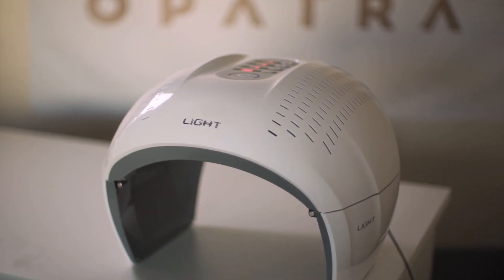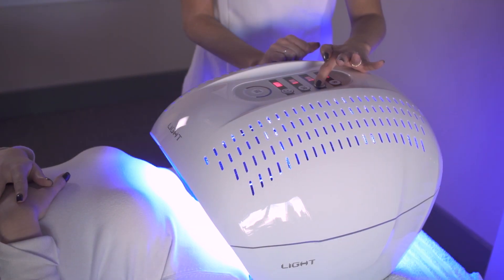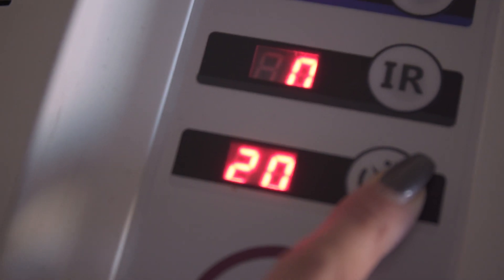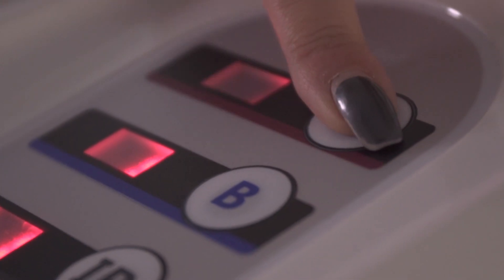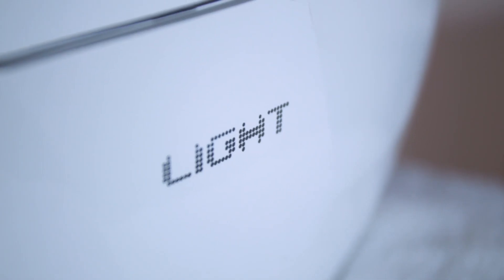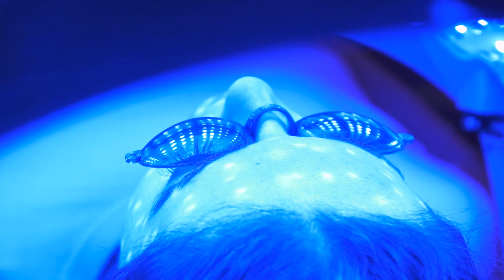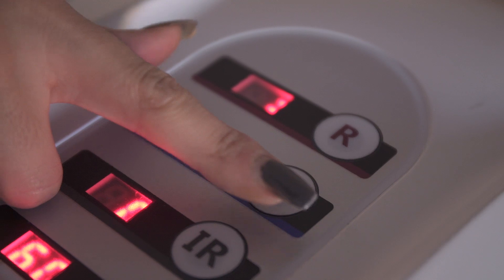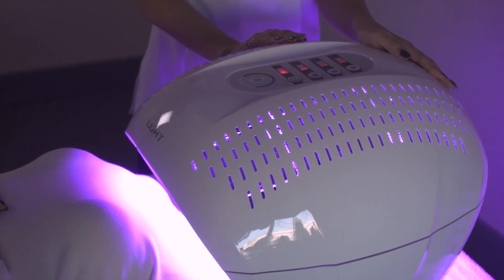OPATRA LIGHT STEP BY STEP GUIDE